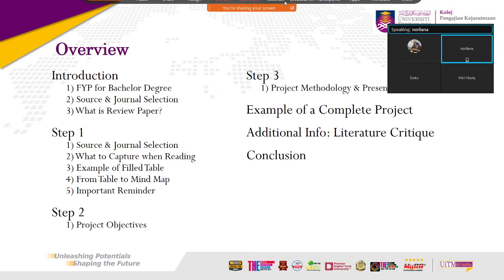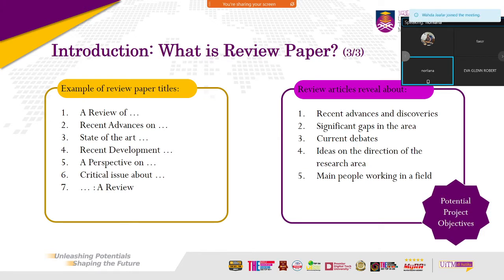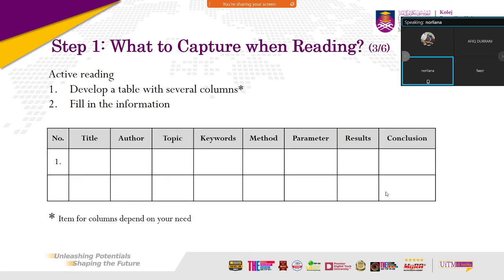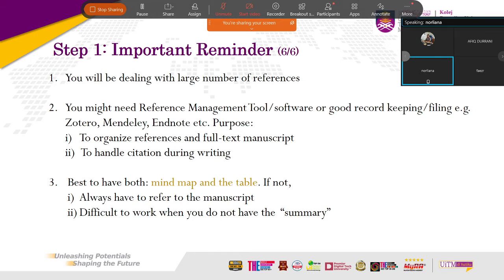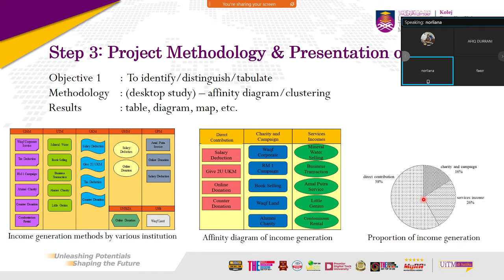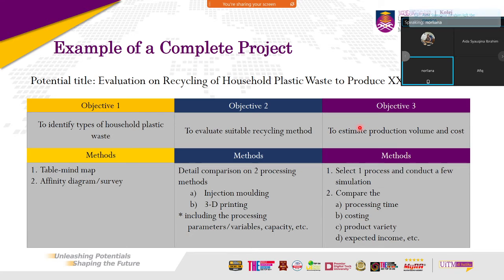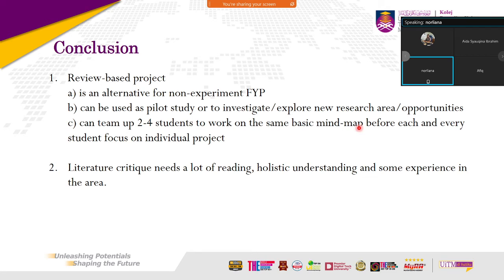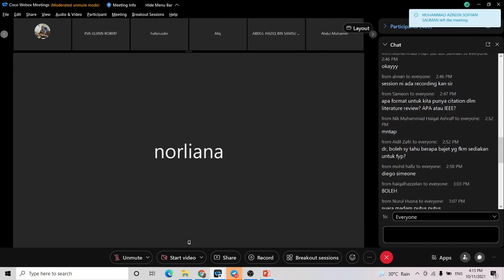Final Year Project 1 - Workshop 3 Literature Review (10/11/2021)